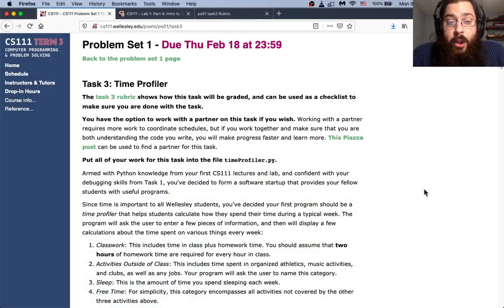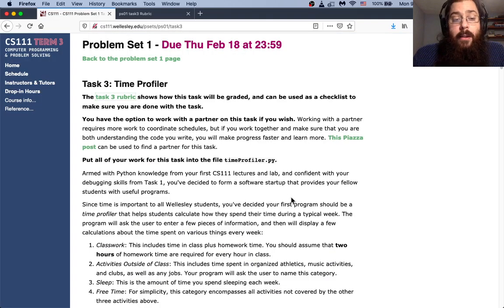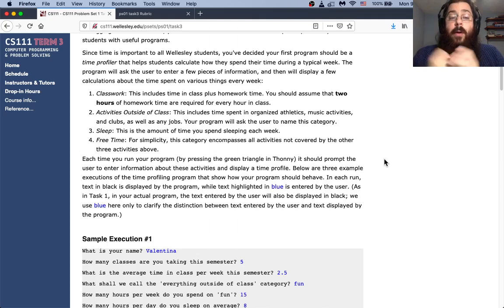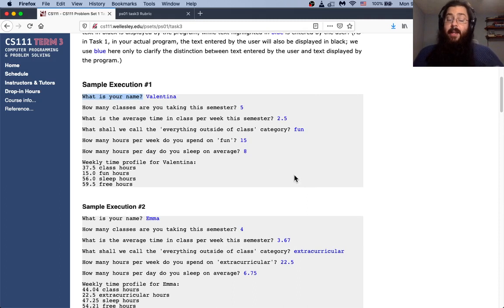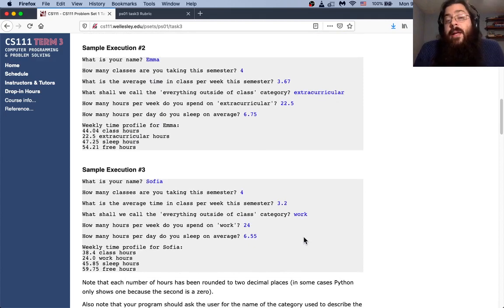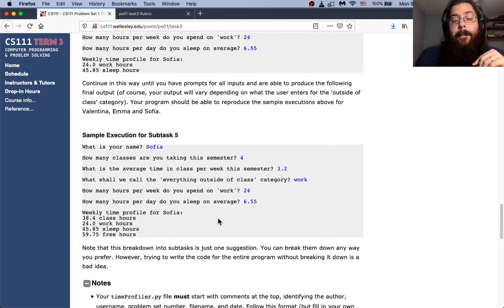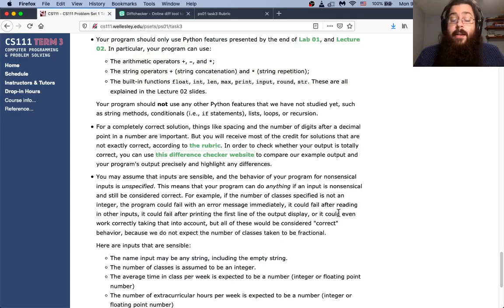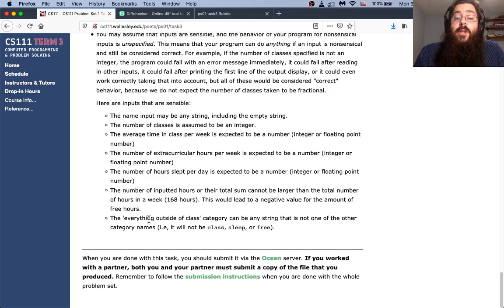CS 111 Problem Set 1 Time Profiler Task Instructions